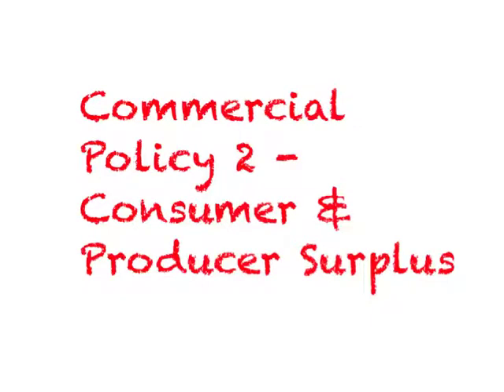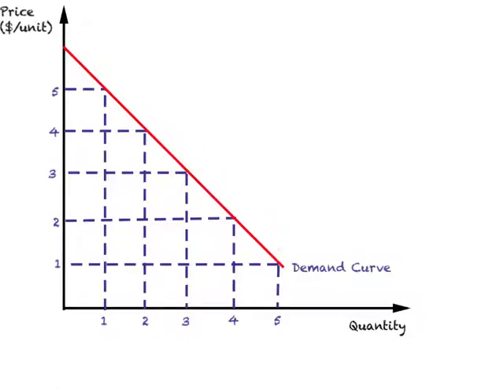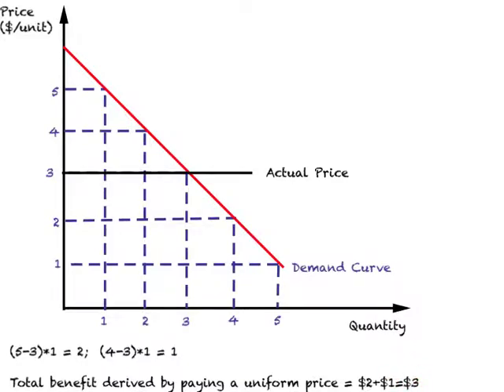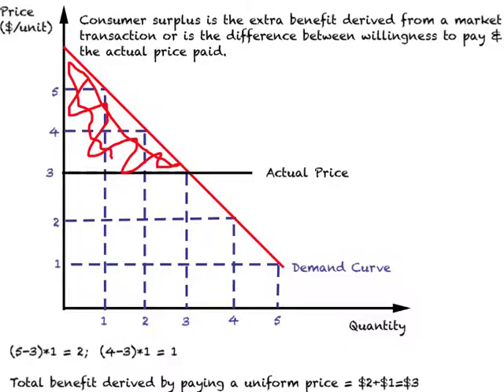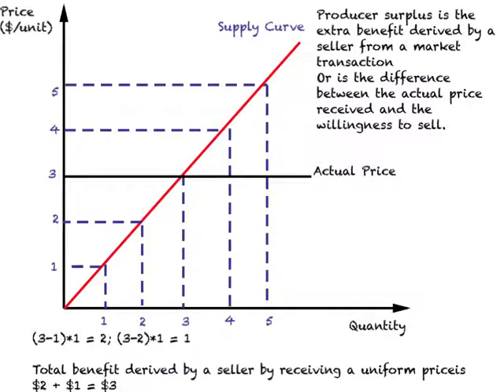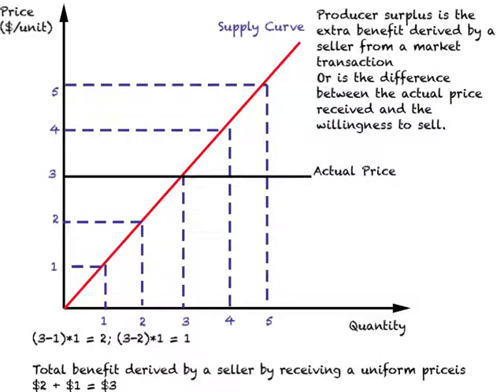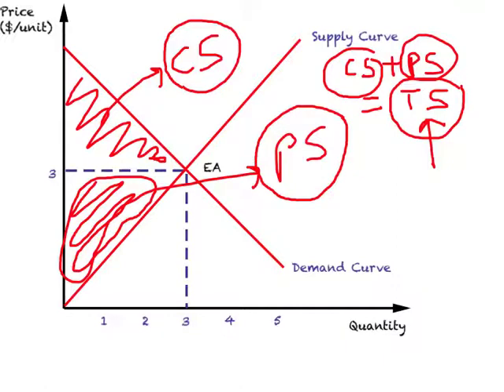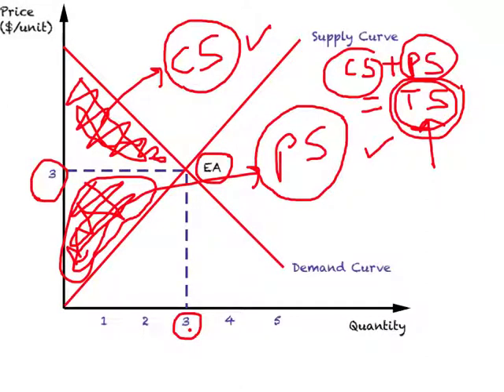Commercial Policy 2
" Commercial Policy ." is collection of 5 lecture videos that focus on different types of commercial policies and their consequences. This video explains the concept of consumer, producer, and total surplus.

This is the thirty fourth of 50 lecture videos on International Economics. The playlist on International Economics contains a complete set of lecture videos that I use in my one semester course in undergraduate International Economics.